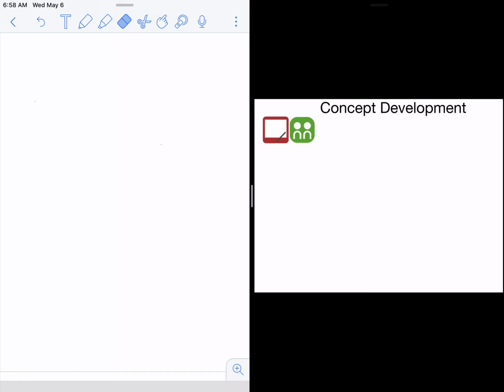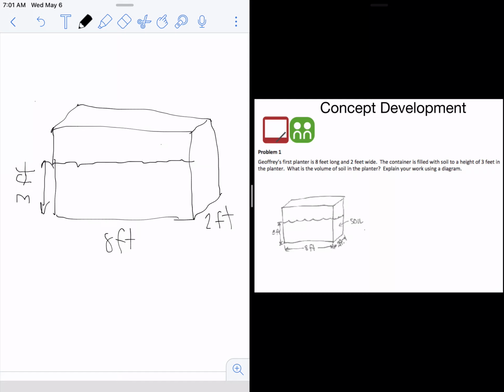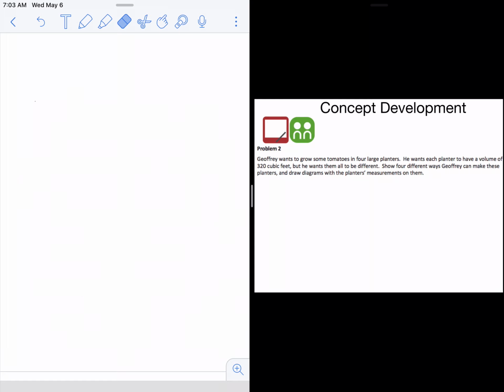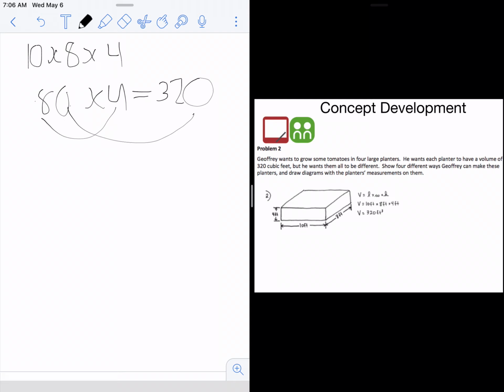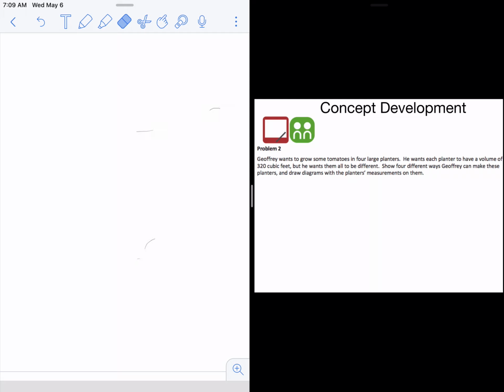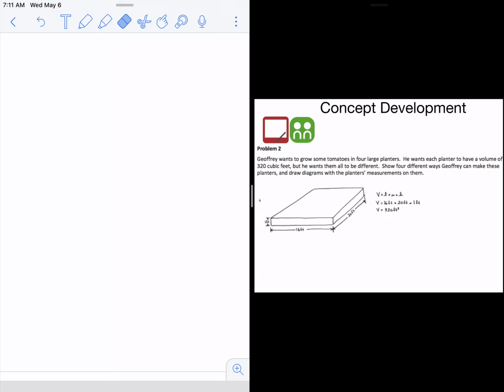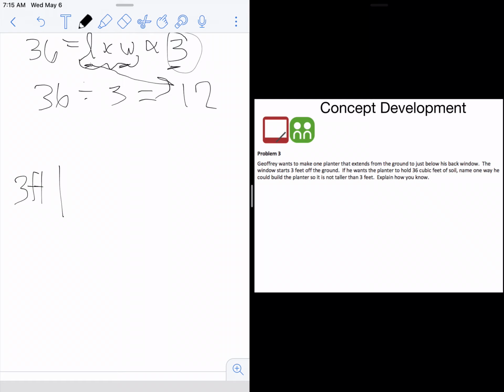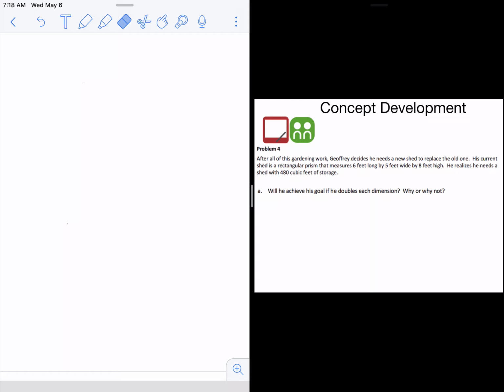Module 5 Lesson 7 Concept Development #1-3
Objective: I can solve word problems involving the volume of rectangular prisms with whole number edge lengths.